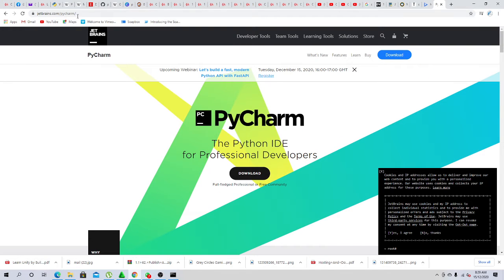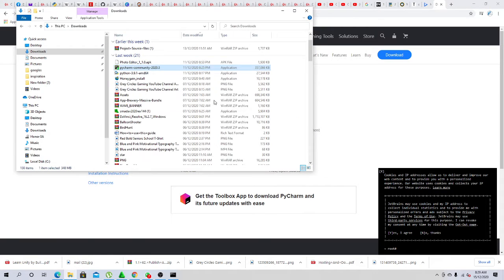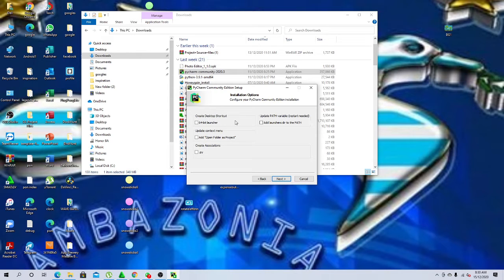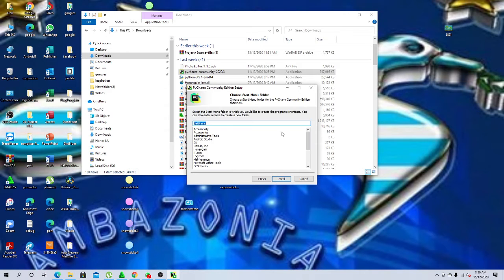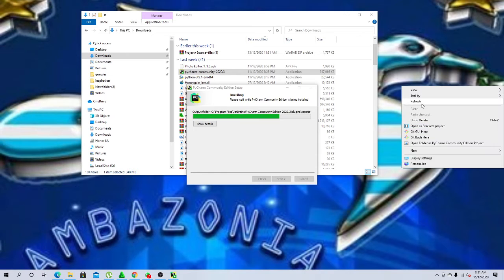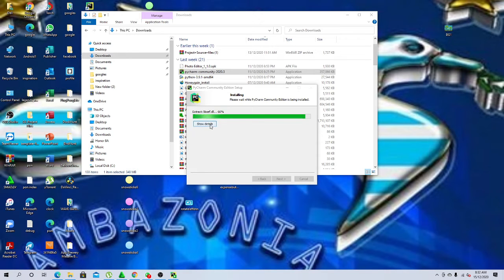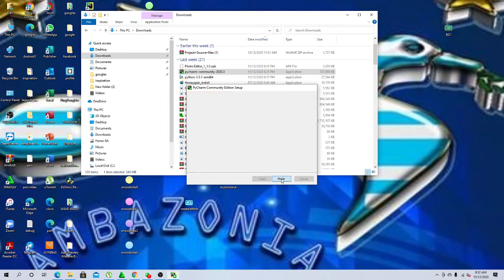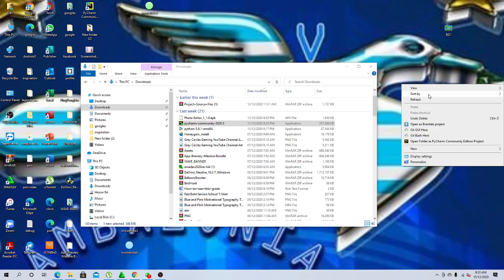Install Pycharm for window complete video